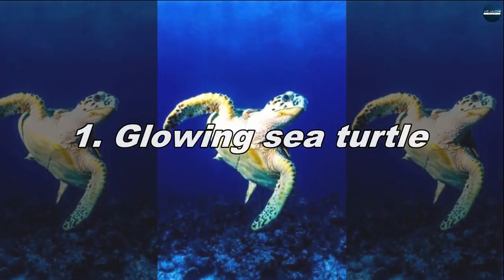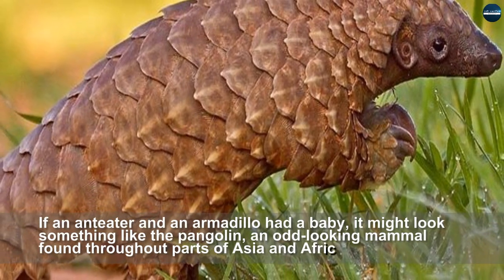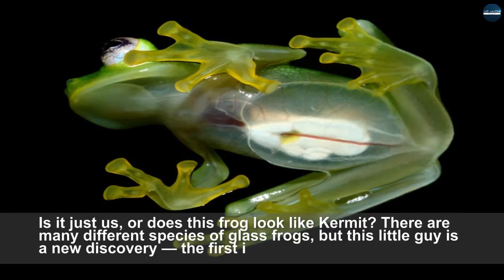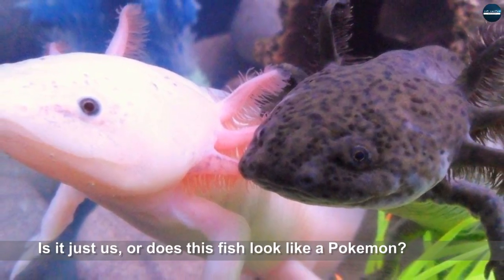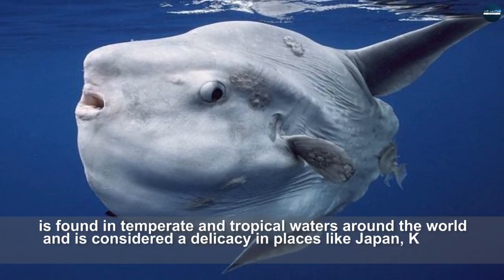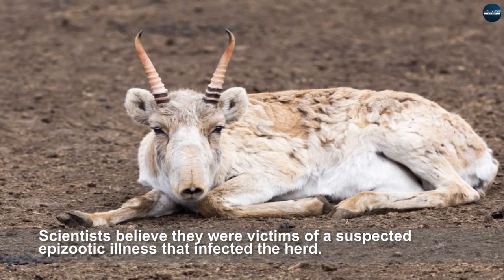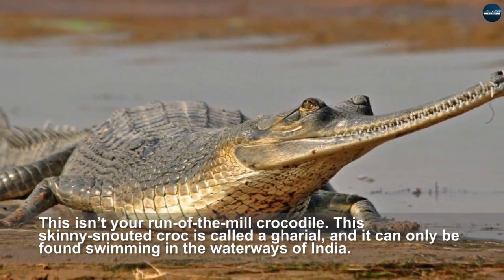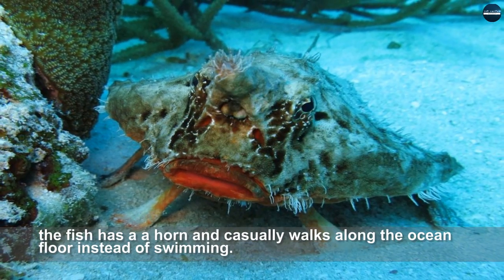9 Strange Animals From Around World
Nothing makes tourists whip out their cameras faster than seeing an animal on vacation. Whether searching for the big five on an African safari or combing the beach for sea lions in the Galápagos, getting up close and personal with our furry friends is always a highlight.
But what if we told you that lions, tigers, and bears (oh, my) were just scratching the surface? What if we told you that in some parts of the world, there are creatures so odd and rare that many people don’t even know they exist?
Here is a list of some of the strangest animals around the world.